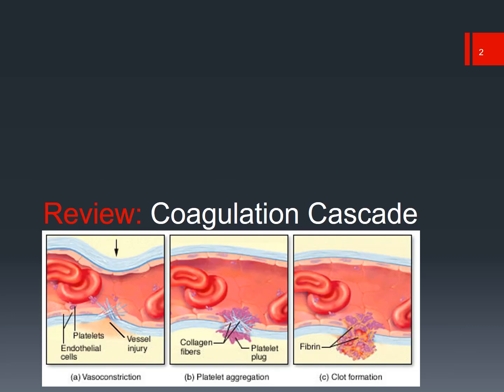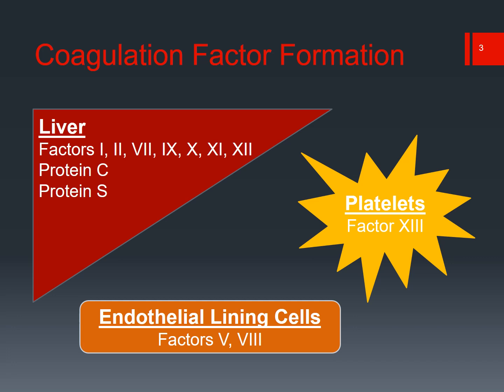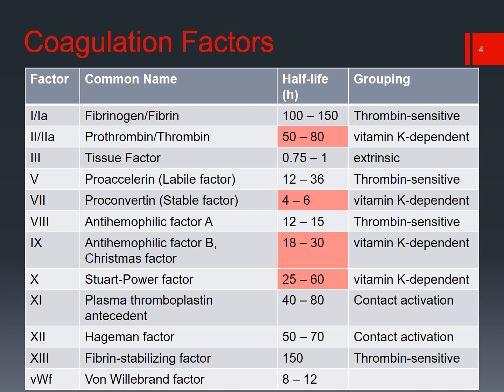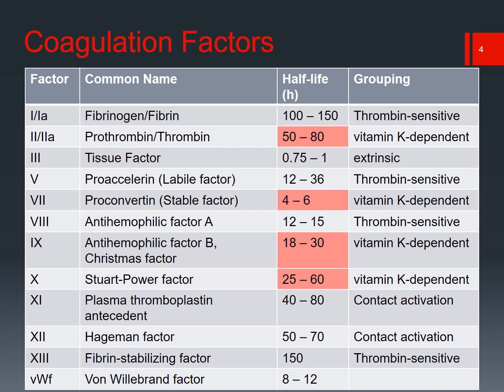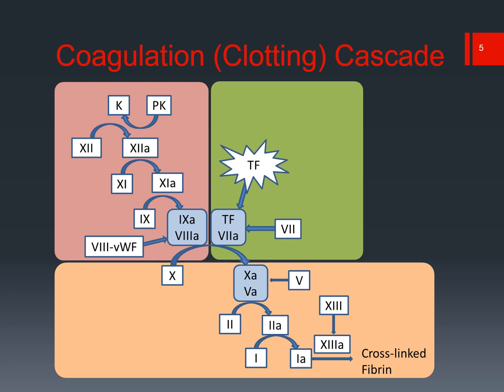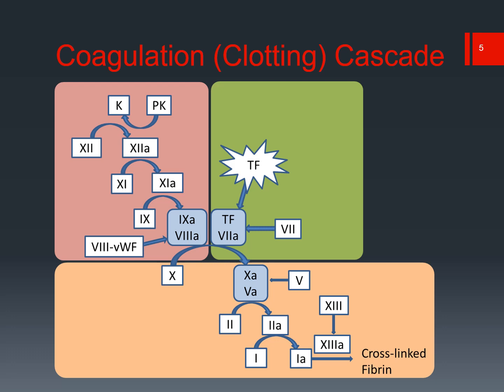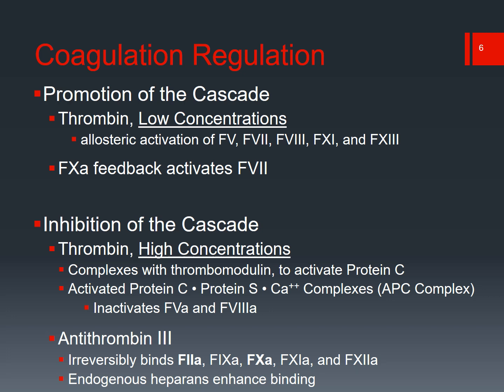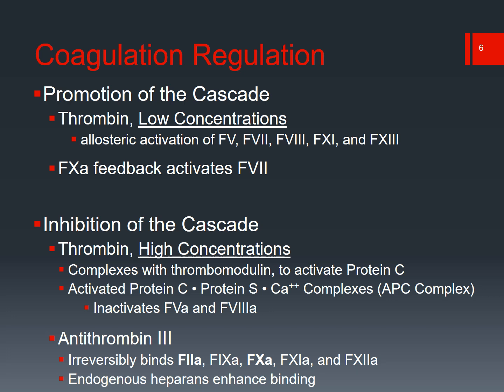Review of Hemostasis, Antiplatelets, Anticoagulants, and Fibrinolytics PART 3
Coagulation cascade